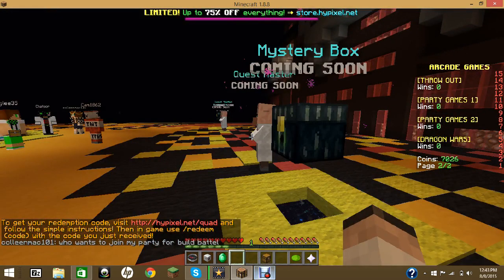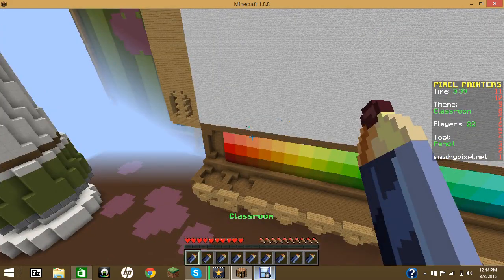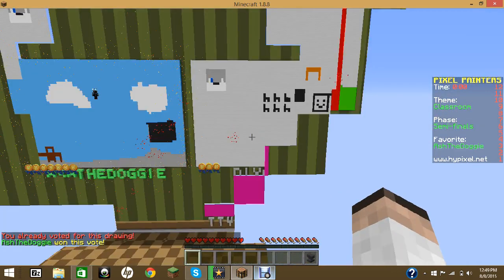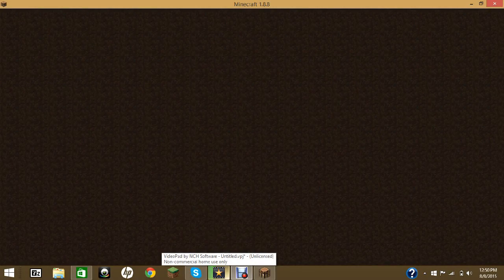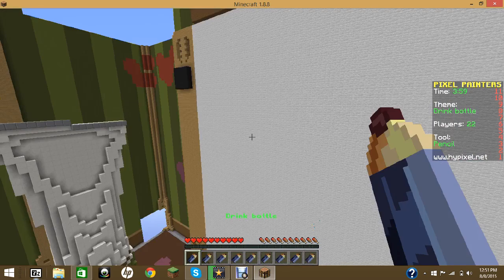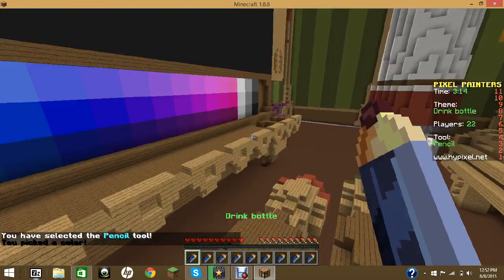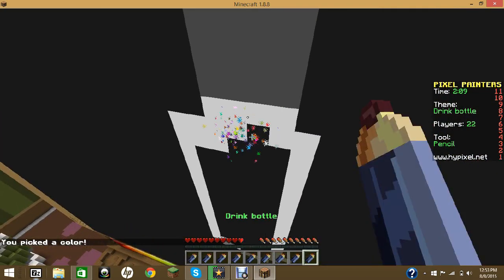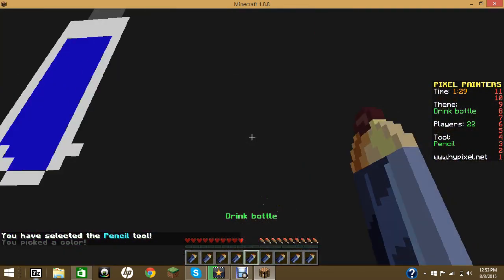PIXEL PAINTERS: A WATER BIGGER THAN A PERSON?!?!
today we will be play the new game on hypixel pixel painters!